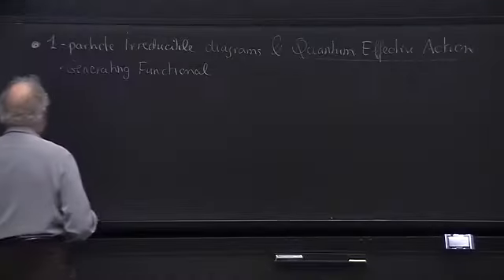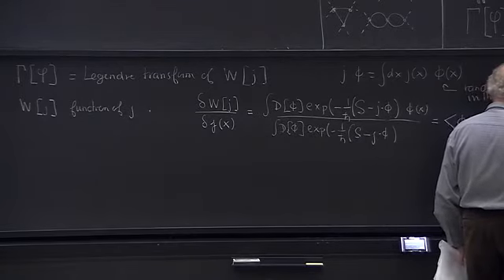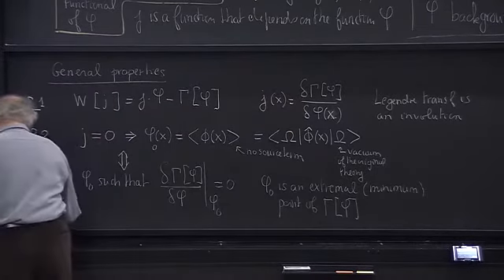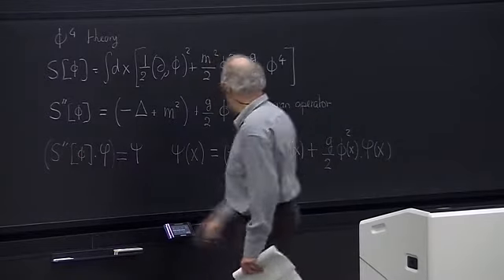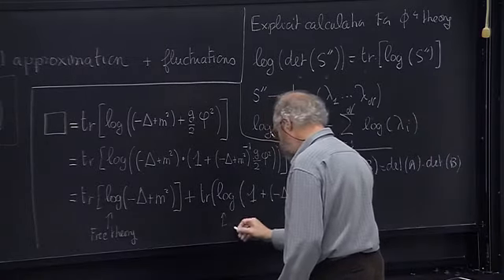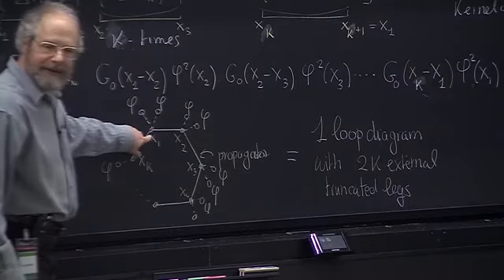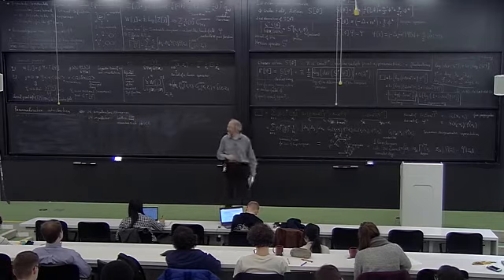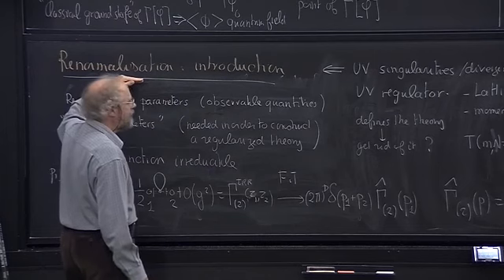Quantum Field Theory II Lecture 7